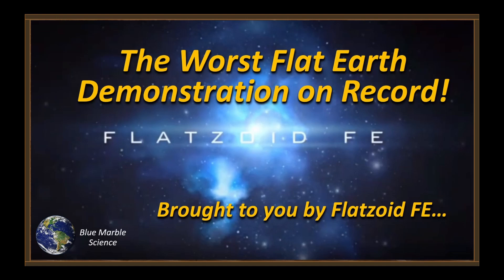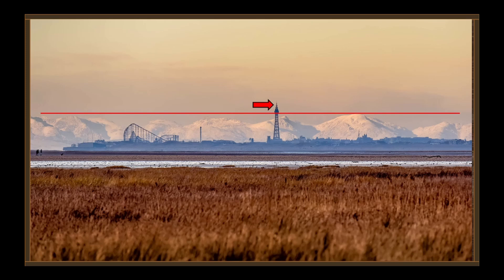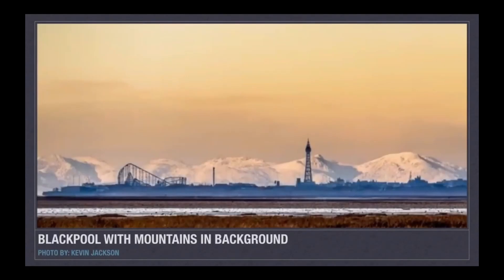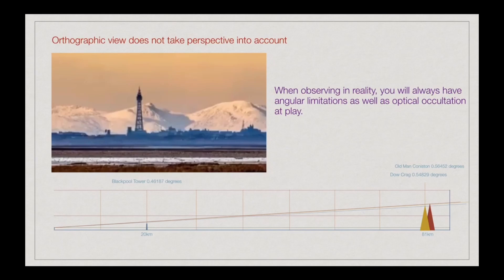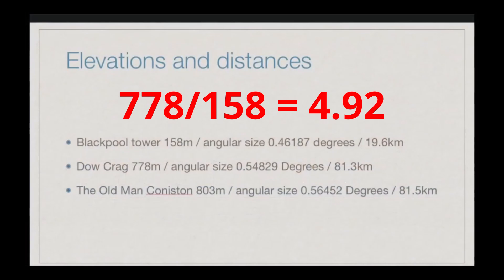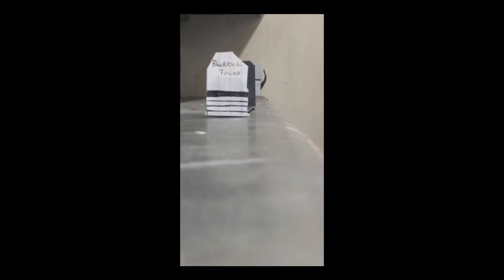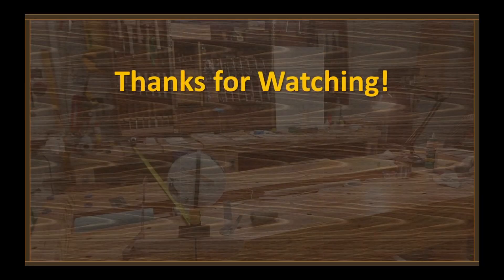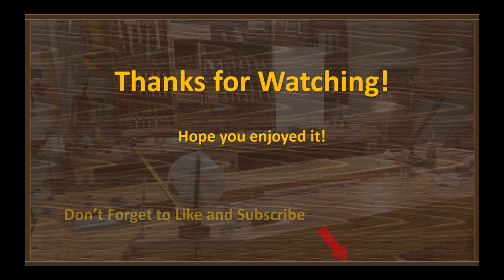Flatzoid Fails Perspective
Watch how this flat earther tries to manipulate a model to suit his religion. It's astounding!